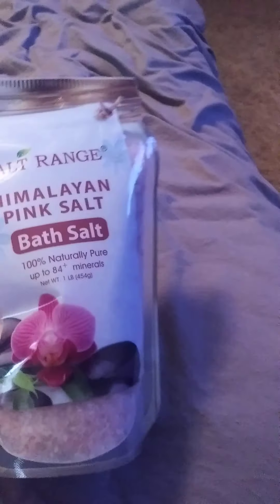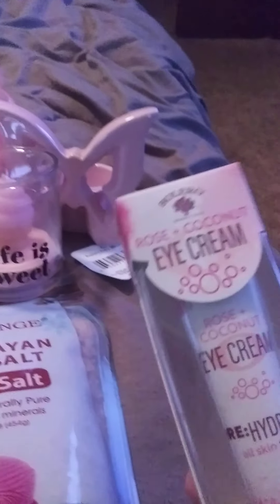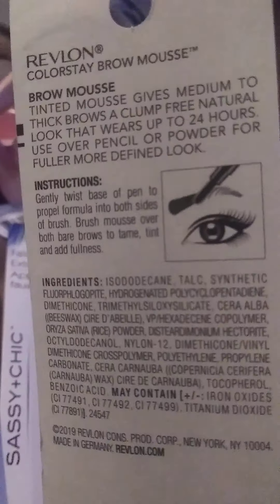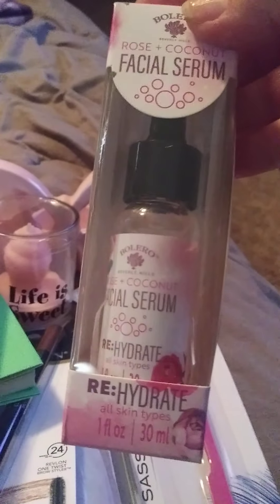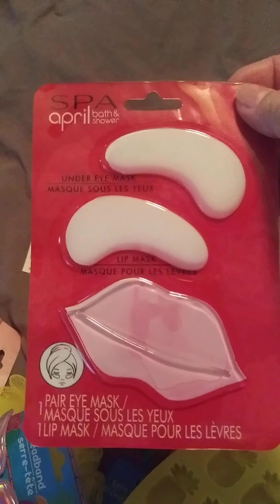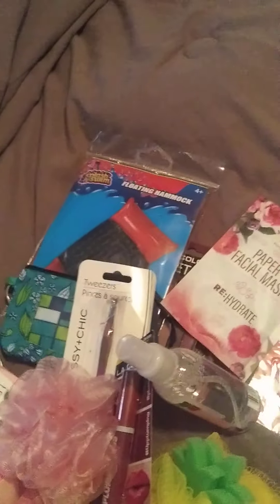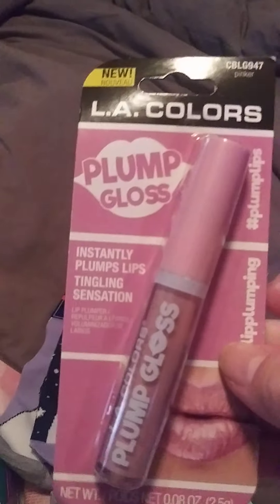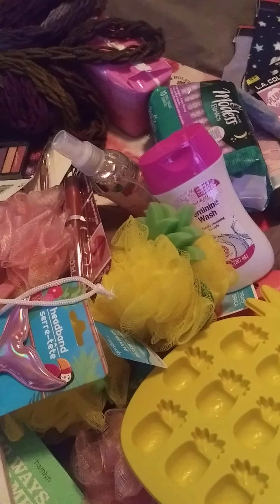Dollar tree haul 4/2020. New finds